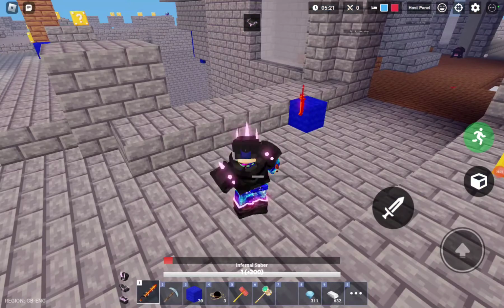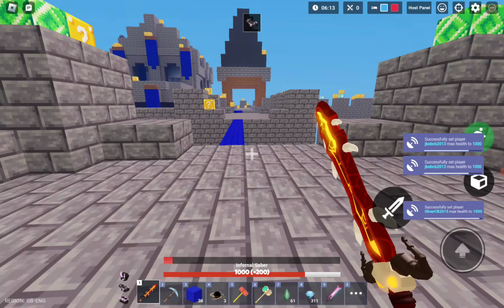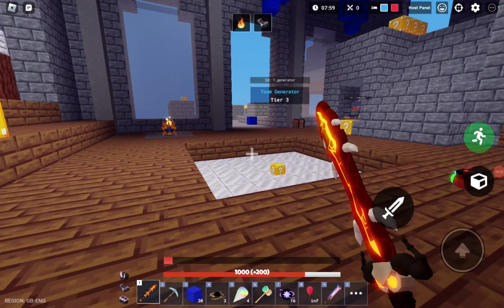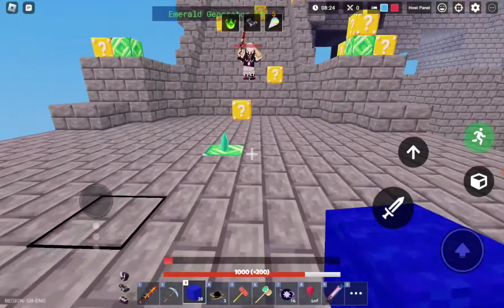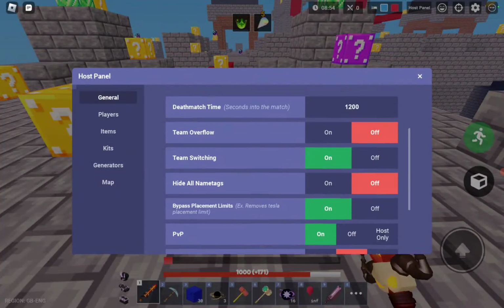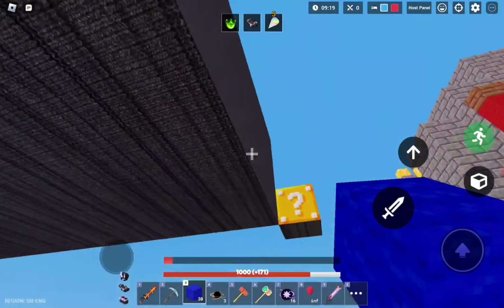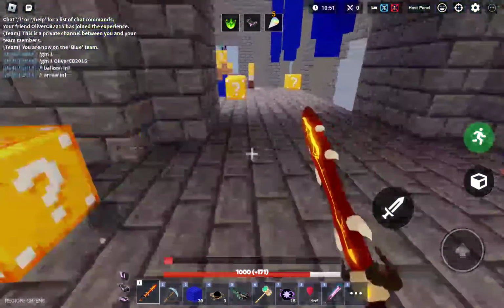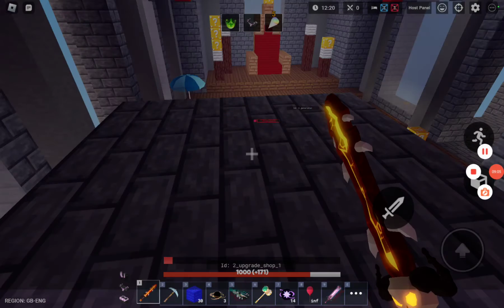Bed wars 1v1 opvpàrt 1